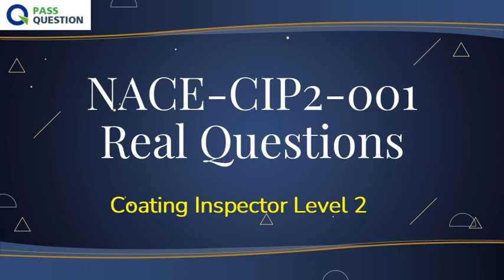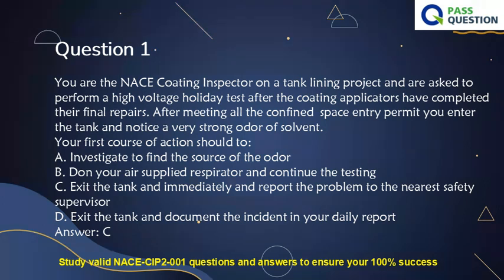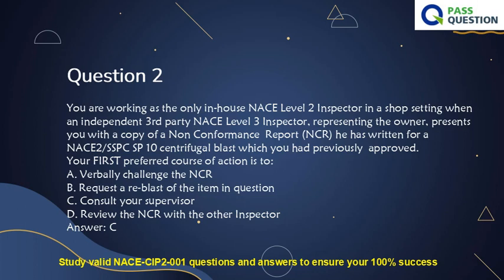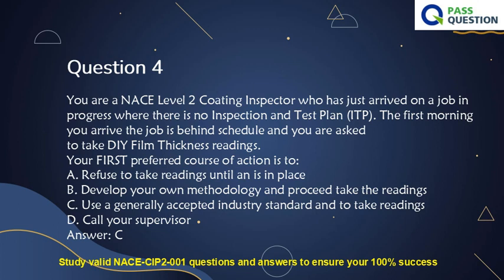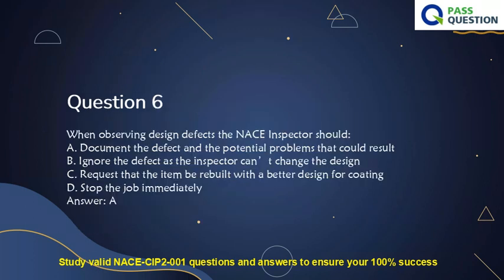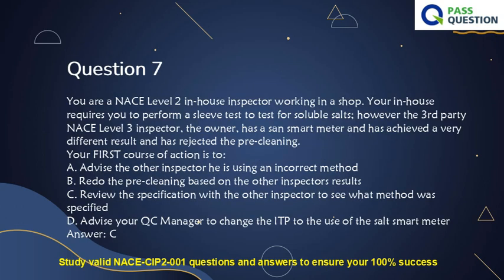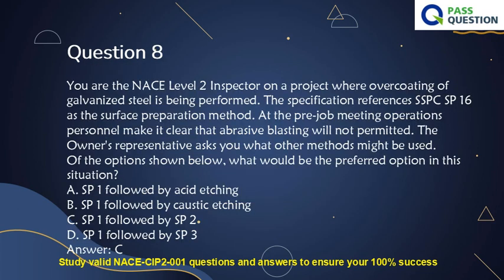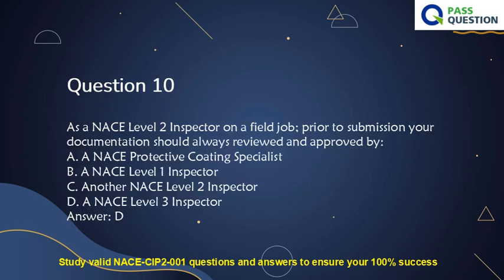CIP Level 2 Certification NACE-CIP2-001 Real Questions [2023] To Become A Coating Inspector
The latest CIP Level 2 Certification NACE-CIP2-001 Real Questions are provided online to help you pass your exam easily. Passing the Coating Inspector Program (CIP) Level 2 exam is the first step to earning the Certified Coatings Inspector Certification. The CIP Level 2 exam provides instruction on documenting and performing non-destructive and destructive inspections, as well as inspection of different surfaces and non-liquid coatings.